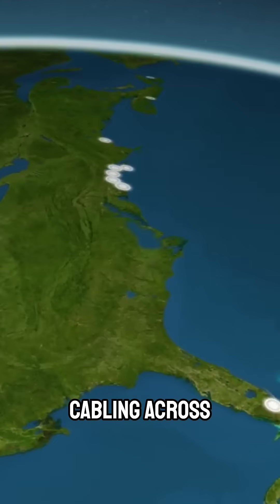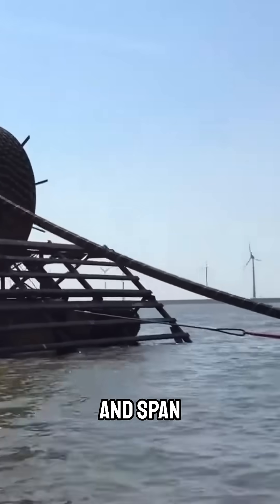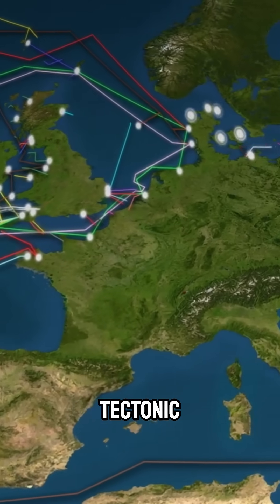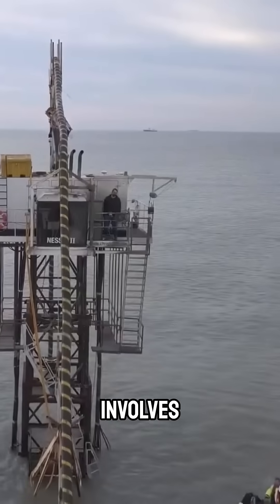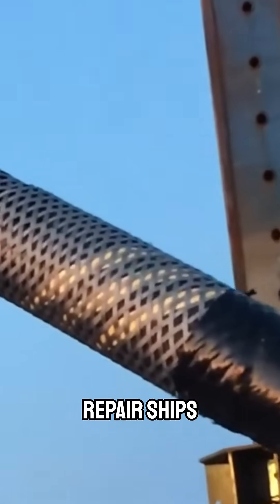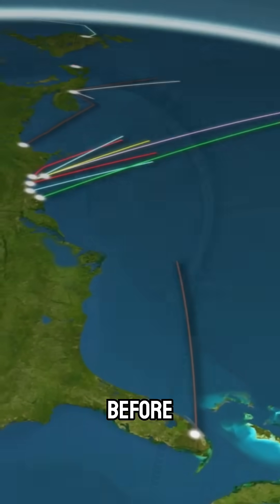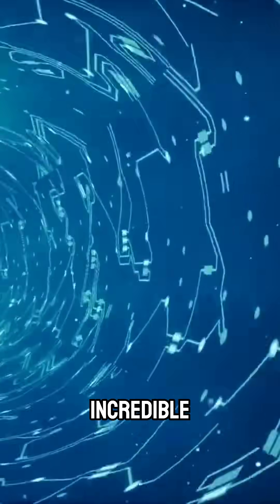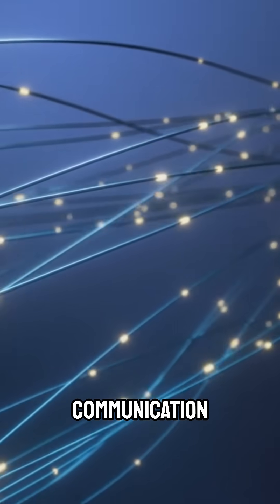How the INTERNET Travels Across Oceans: The Secret Undersea Cables Connecting the World!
🌐 Did You Know? The Internet Travels Across Oceans! 🌊

Ever wondered how you're able to video call someone across the world or stream content from another continent? It's all thanks to submarine fiber-optic cables—the hidden heroes of global internet connectivity!

In this video, discover how these cables:

Carry over 95% of international data traffic

Are installed by specialized ships across thousands of kilometers of ocean floor

Are protected from damage near coastlines by being buried under the seabed

Get monitored and repaired when damaged by natural events or human activity

With advanced technology, light-speed data transmission, and deep-sea engineering, these undersea cables keep the world connected in real time. 🌍💡